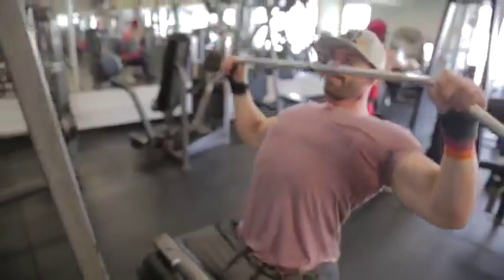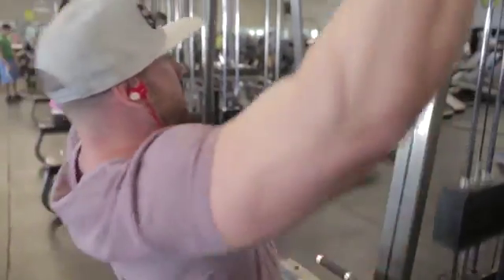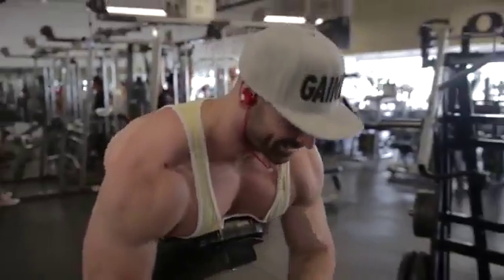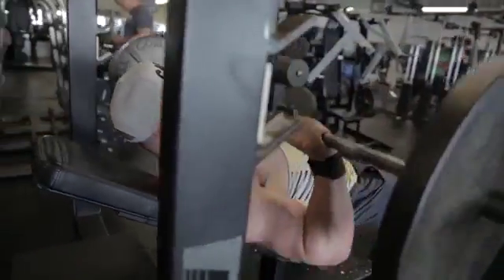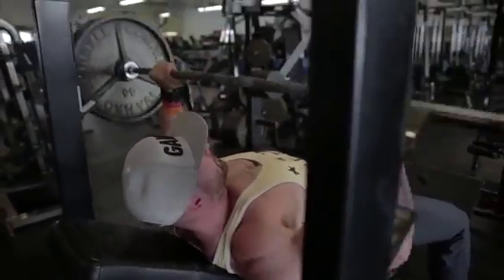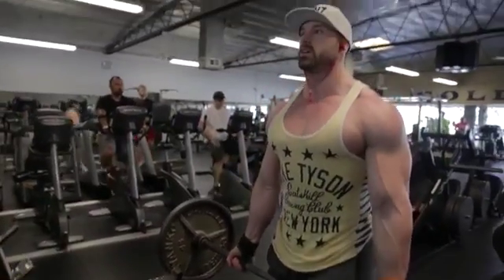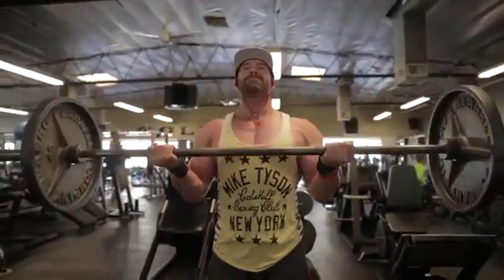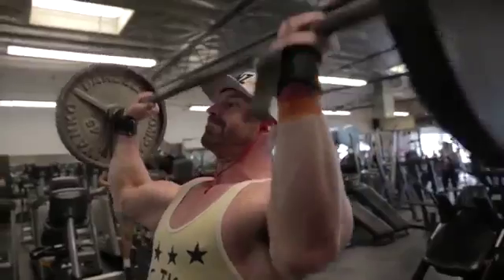Upper Body Full Routine Bradley Martyn